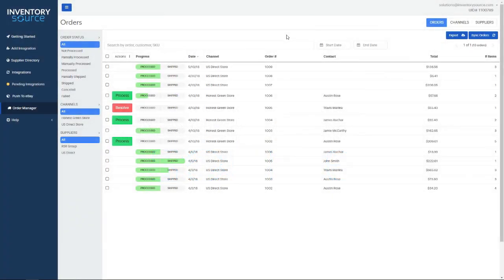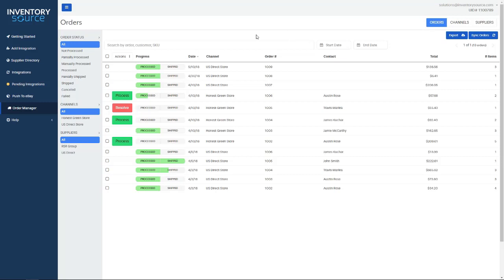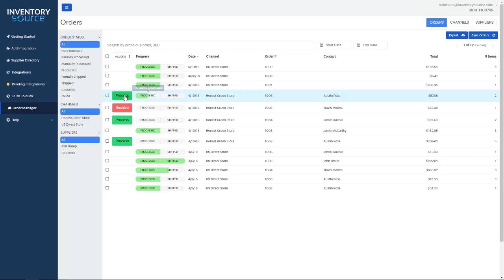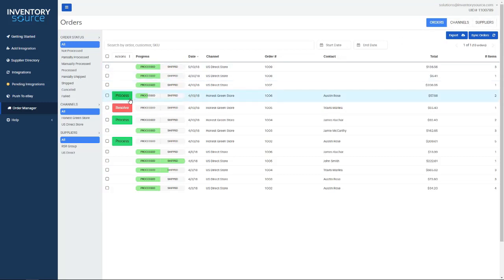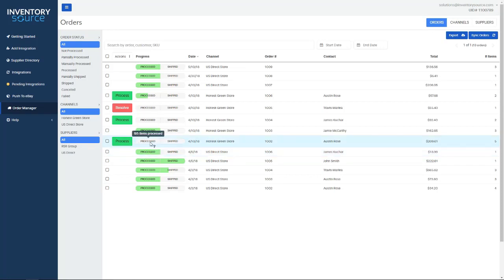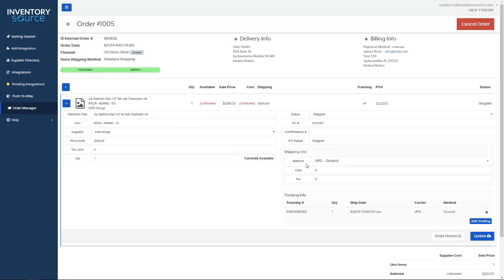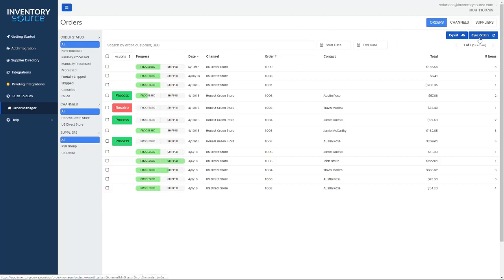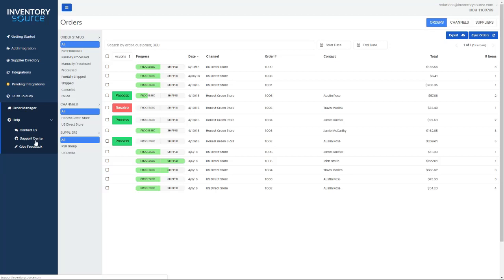Order Manager: Overview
Take a look at an overview of our Order Manager tool.